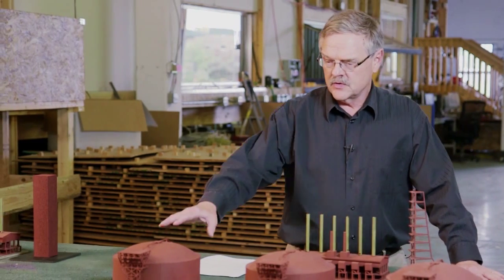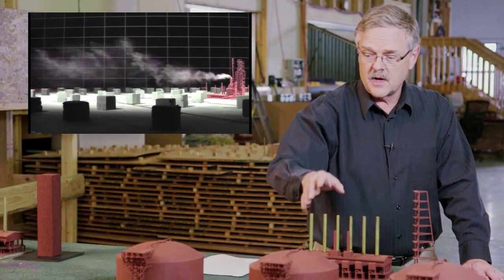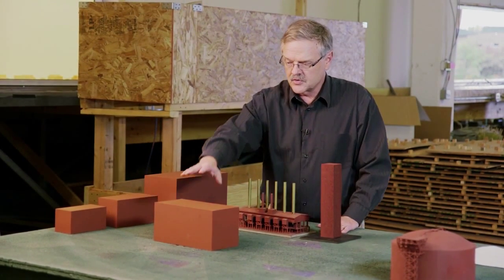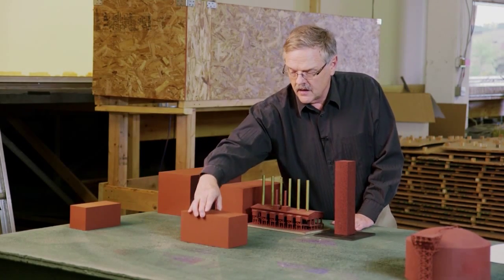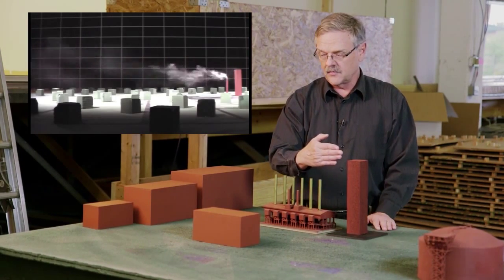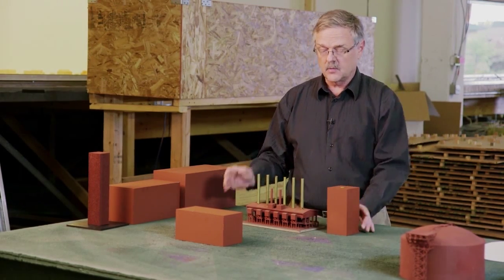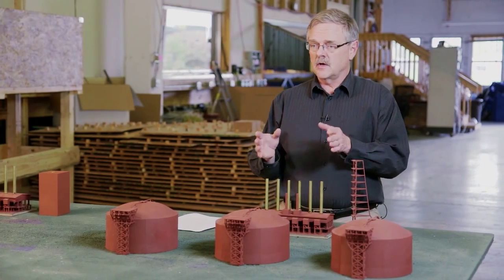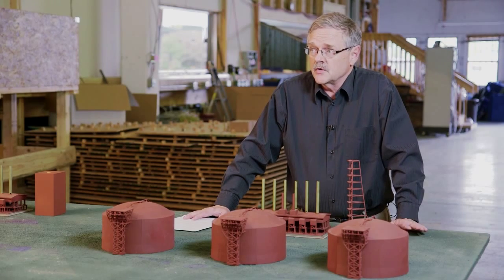AERMOD Beyond the Box: How EBD Improves Accuracy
Dr. Ron Petersen, Vice President at CPP, discusses the potential problems with BPIP inputs for AERMOD and how the alternate EBD method helps create more accurate results.